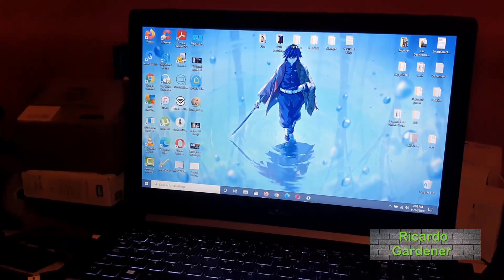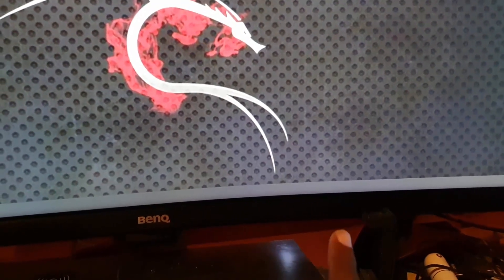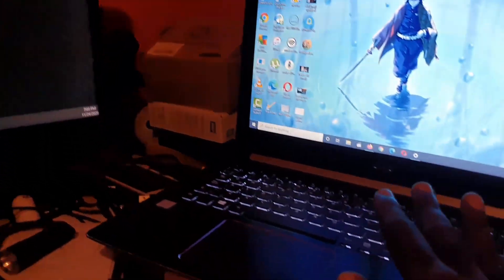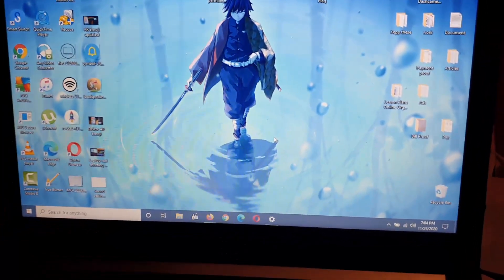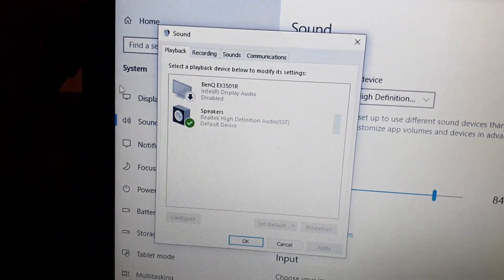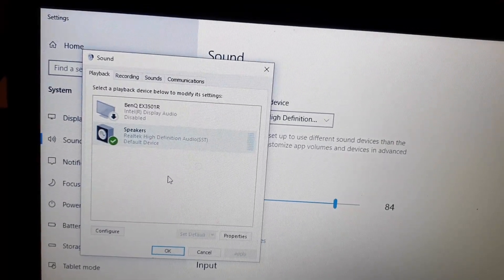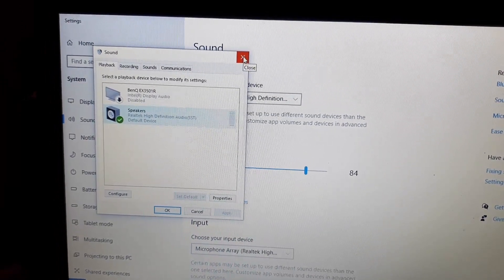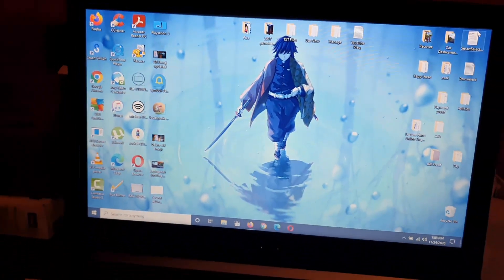Laptop Audio not Playing and switching between Audio devices Fix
If your Laptop Audio not Playing and switching between Audio devices this how to Fix it. The issue may show up in several ways such as Audio not playing at all, hearing slight sounds sometimes, volume levels keep bouncing up and down. This tends to happen when you have more than a extra Audio device connected to your Laptop. Audio stops playing and comes back when you disconnect second Audio device or monitor with Audio and restart App or browser but will not play with secondary Audio device (Monitor)  connected.